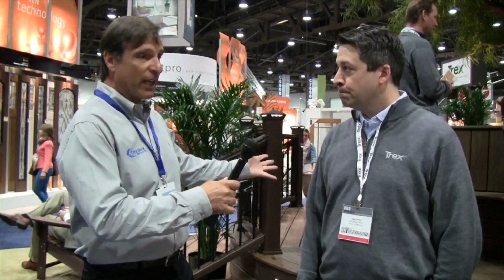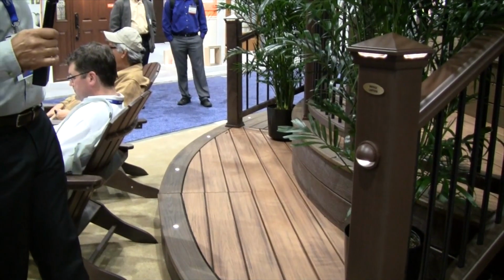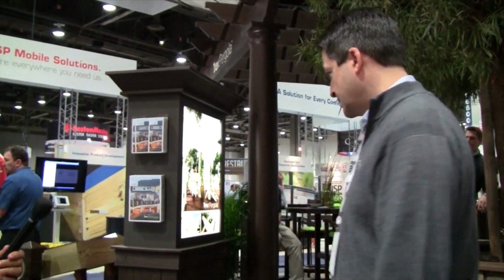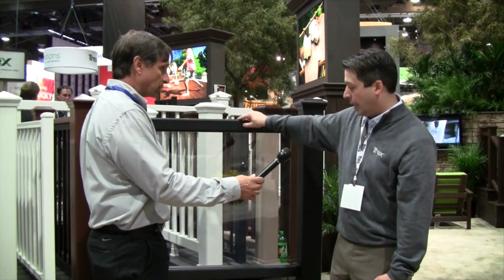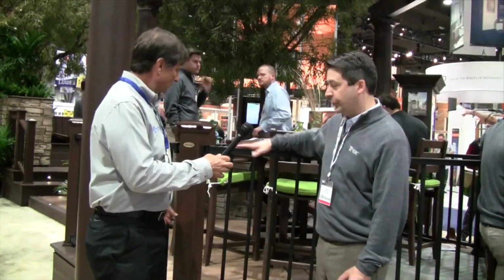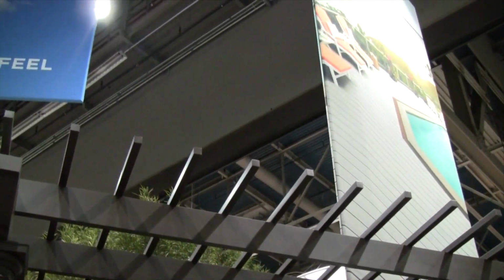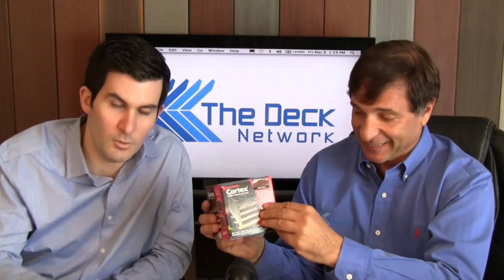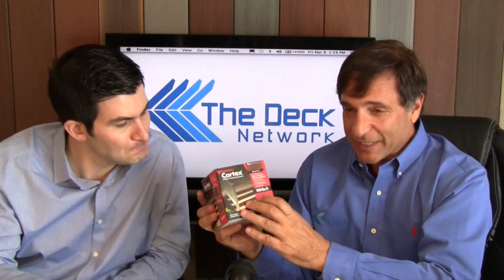Trex 2013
This video is about Trex 2013